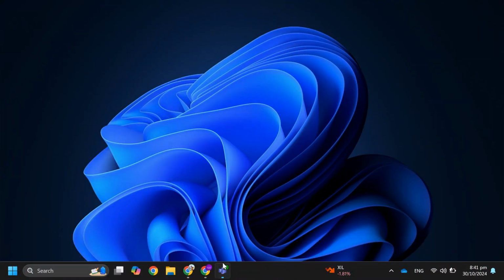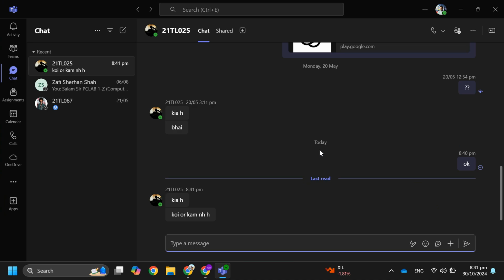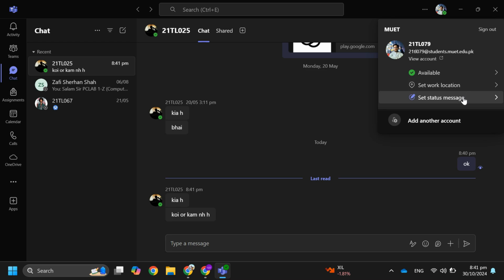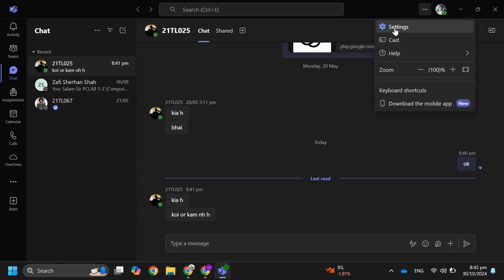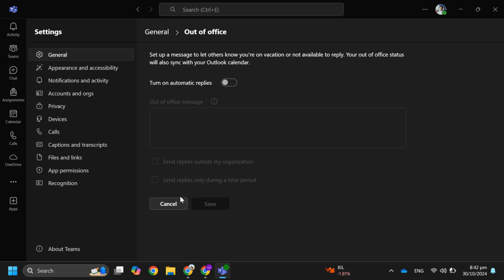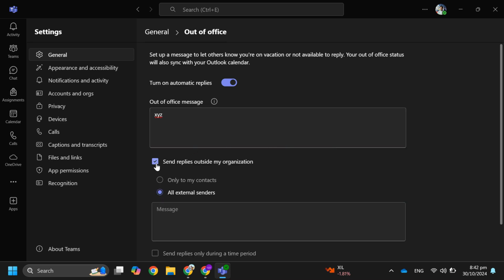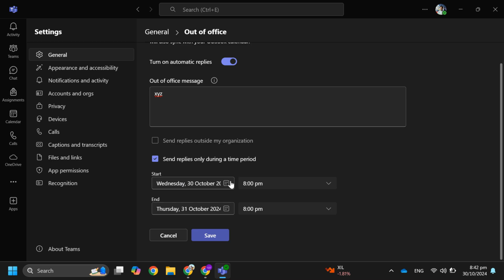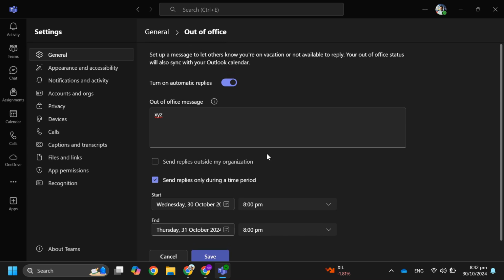How to Set an Out of Office on Microsoft Teams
In This Video, learn .How to Set an Out of Office on Microsoft Teams.
set an out of office,  microsoft team,